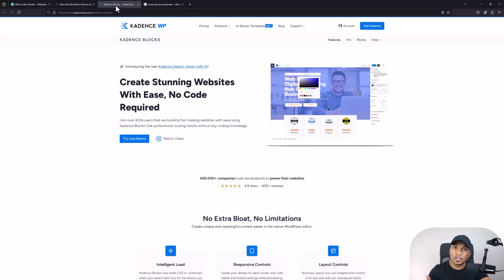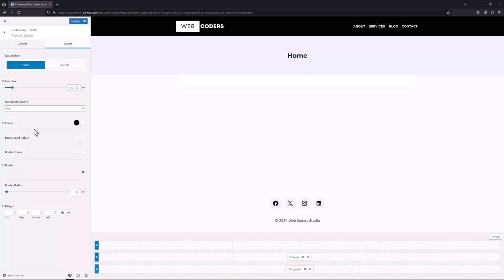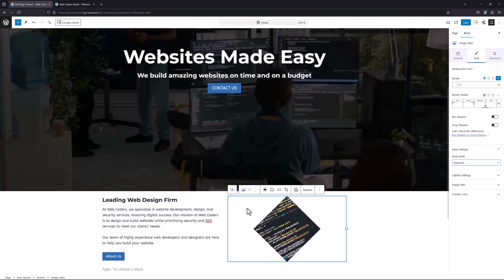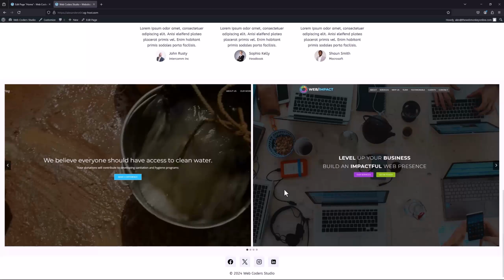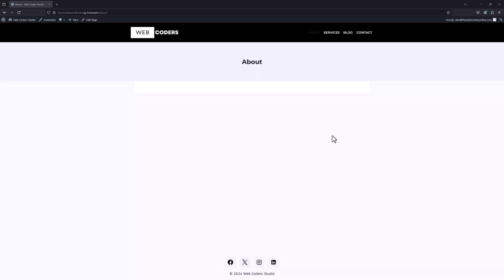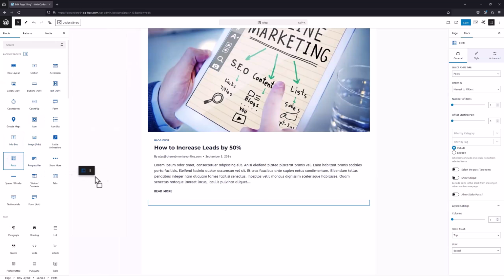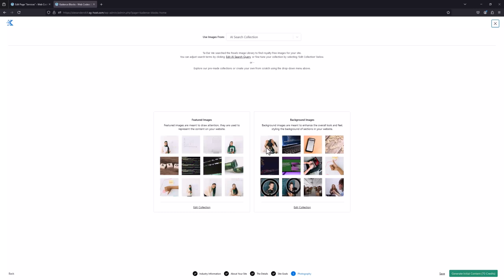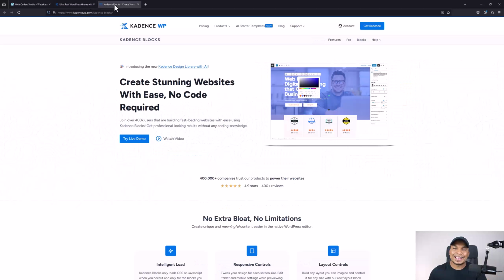I Built a Full Business Website with Kadence in 2 hours Without Coding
In this mega tutorial, we are going to be building a business website for a fictional web design company by making use of the Kadence theme and Kadence blocks plugin.

0:00 - Intro
3:23 - First things First
5:04 - Modifying the Kadence Theme options
9:51 - Designing the Header
14:06 - Designing the Footer
18:04 - Designing the Homepage banner
28:24 - Adding the About Us section
33:58 - Adding the Our Services section
43:45 - Adding the Testimonials section
47:16 - Adding the Gallery section
51:27 - Adding the Blog section
58:14 - Adding the Contact Us section
1:05:44 - Building the About Us Page Part 1
1:16:01 -  Building the About Us Page Part 2
1:19:50 - Building the Blog Page
1:24:54 - Building the Contact Page
1:33:42 - Using Kadence AI
1:41:31 - Kadence Mobile Design
1:53:51 - Conclusion